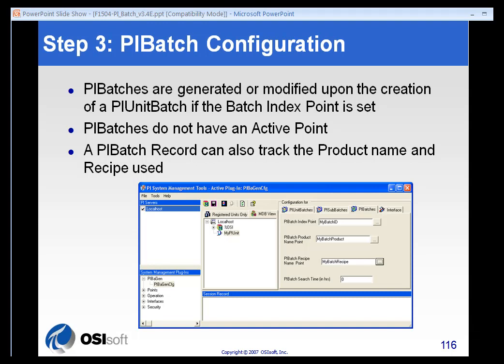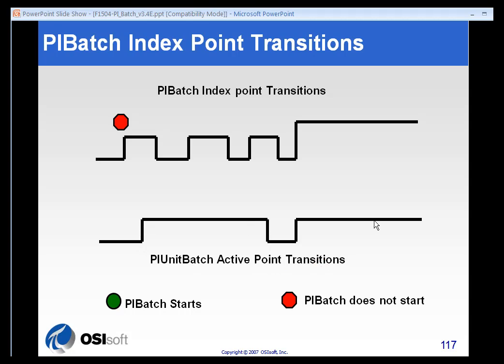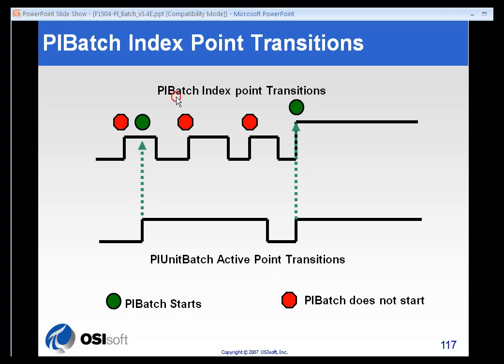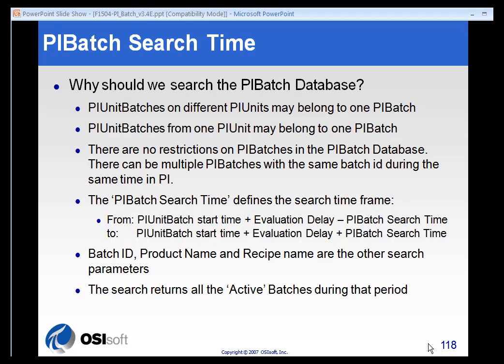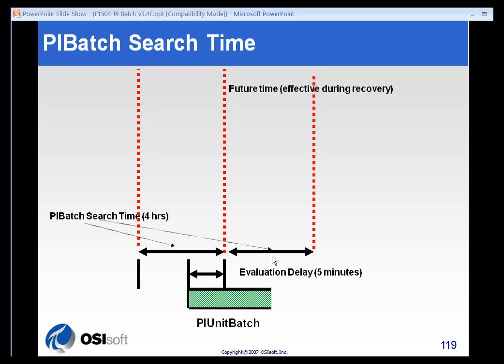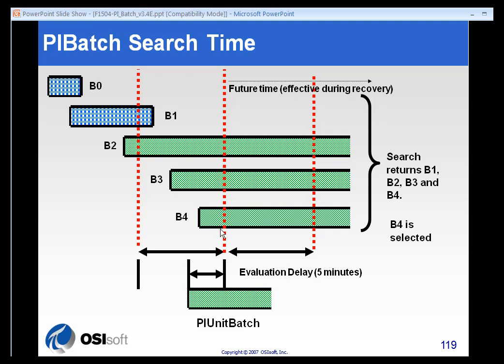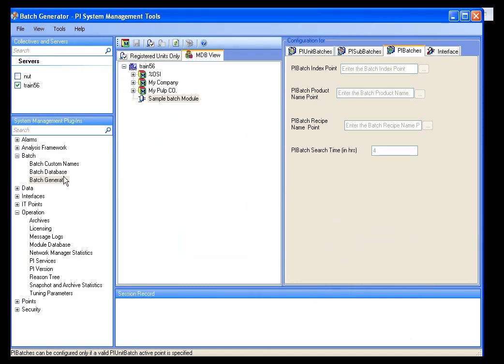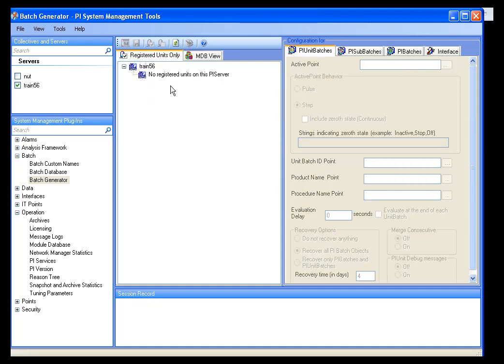OSIsoft: PIUnitBatch Configuration steps in PIBaGen, part 2. v2.0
The PI Batch Index Point Transitions are what determine when the PI Batch starts and stops, and the PIBatch Search Time identifies the interval used to search for a PI Batch that should be associated with the current Unit Batch. After all the configuration elements have been set, in step 4 the PIUnit Registration will trigger PIBaGen to start monitoring the active point for activity (and also generate records for the period set in the recovery options.)

you can see where this video is in the sequence of videos on this topic.